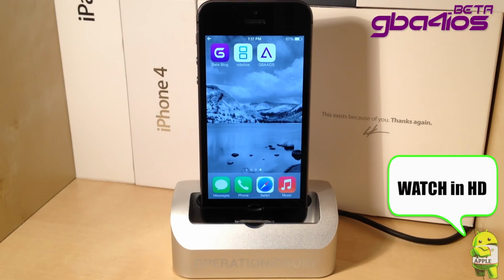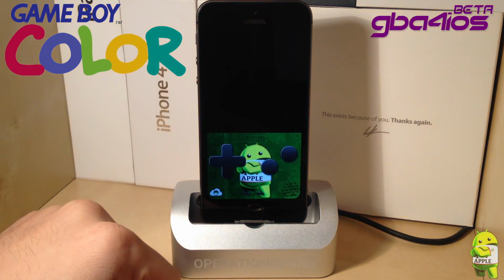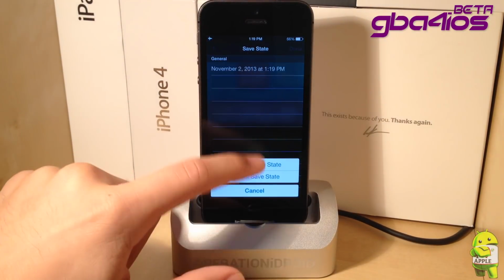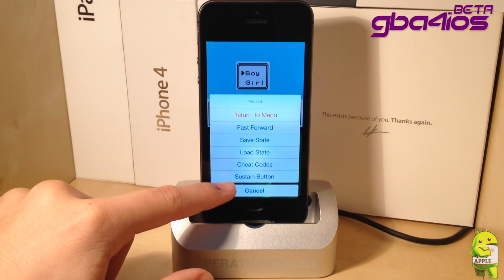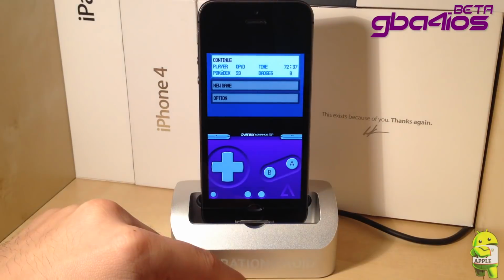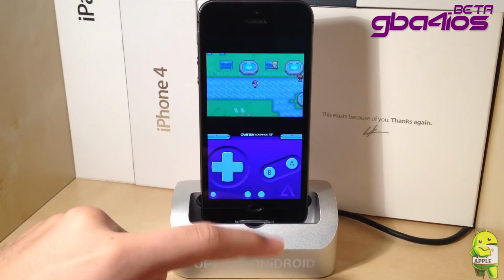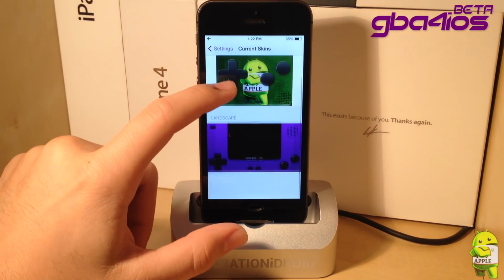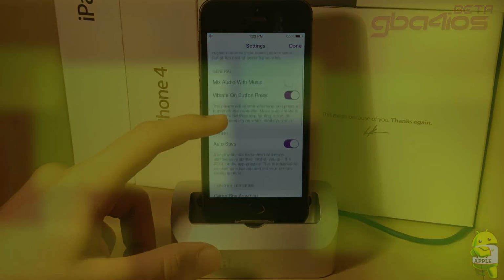GBA4iOS 2.0 Hands on GBC Support, Cheats, New UI and Much More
In this video I go hands on with GBA4iOS 2.0 and stray away from my usual screen recording. See how GBA4iOS 2.0 will look on your iDevice and how awesome of an application it is! I also go over new features that were not in my last video like GBC support, Sustain button, New UI and More :) Thanks for Watching and Subscribe to stay up to date with GBA4iOS 2.0 and be the first to know when it is released!